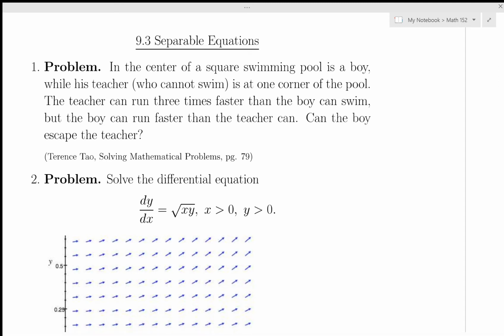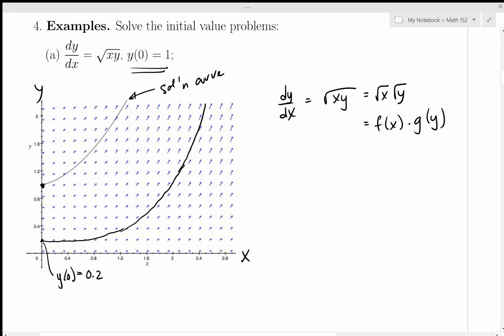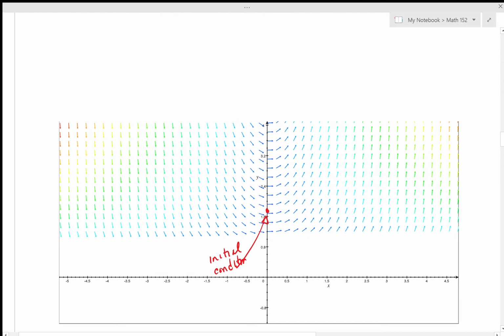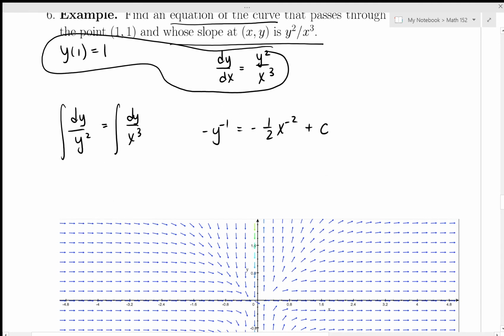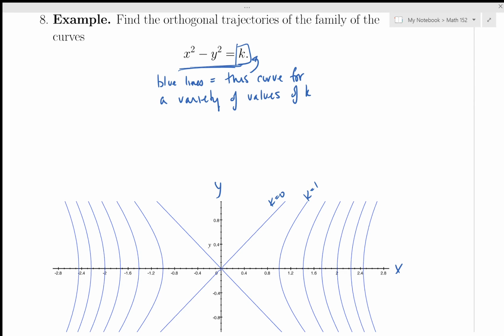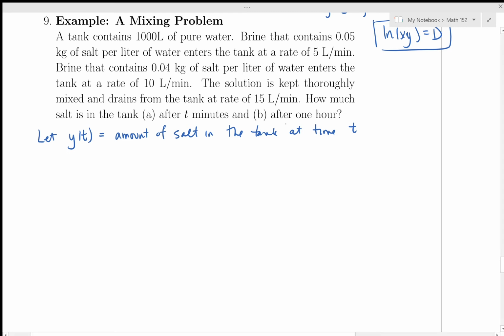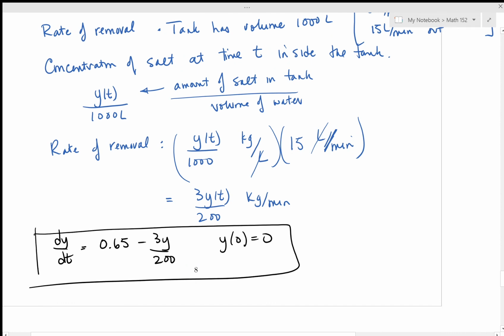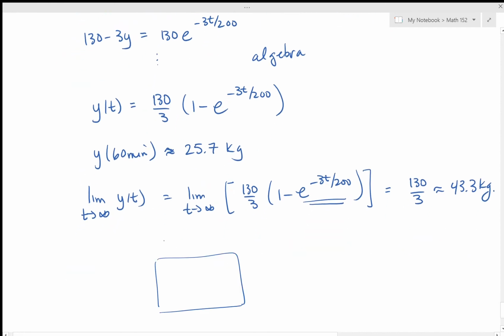SFU MATH152 9.3 Separable Equations (main lecture)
SFU Math 152 Section 9.3. This is the main lecture for section 9.3. This lecture covers how to solve separable differential equations. There are also two applications of differential equations - finding orthogonal trajectories and solving mixing problems.